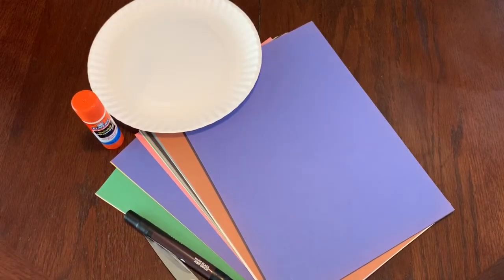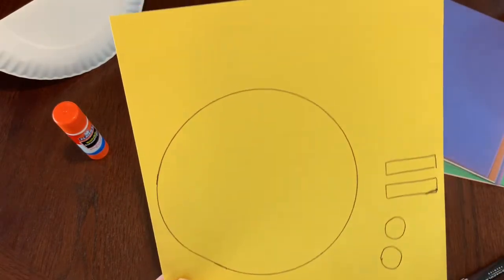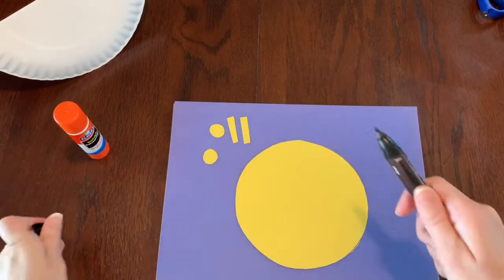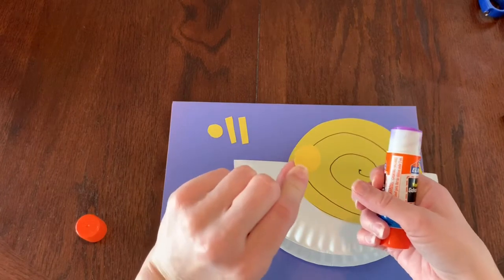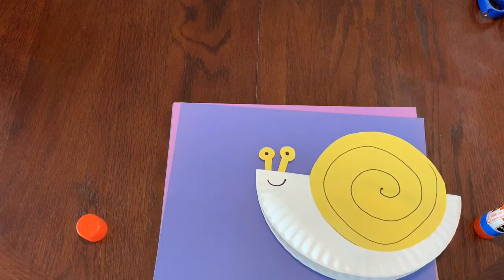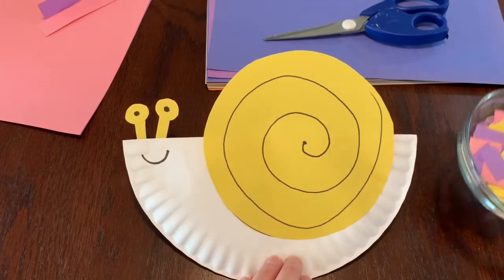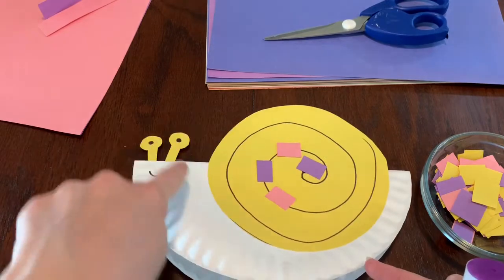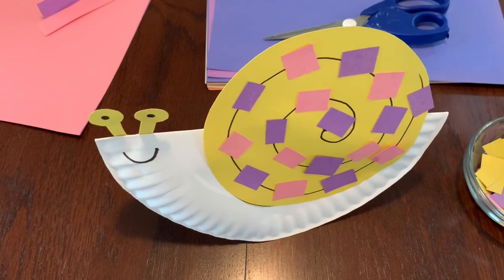Summit Speech School Snail Pattern Craft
Hey guys, today we are making a paper plate snail pattern craft. It's super fun and a great way to work on our pattern and cutting skills. I hope you enjoy!!!